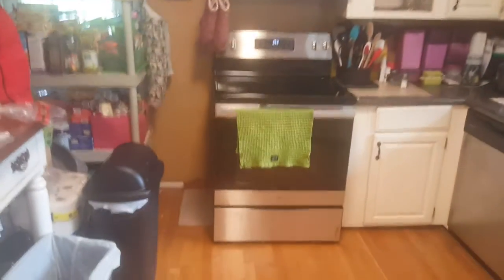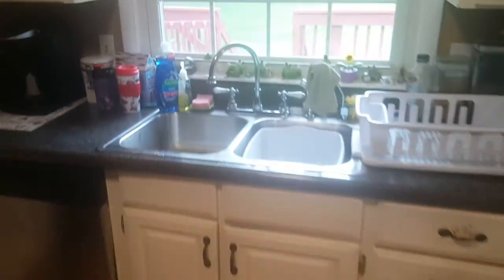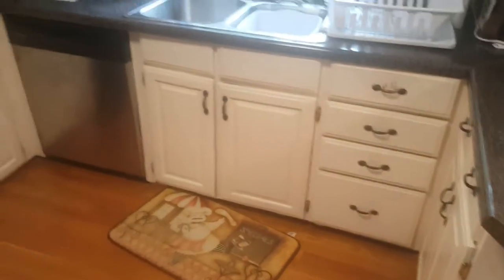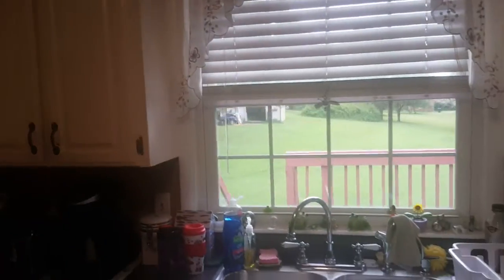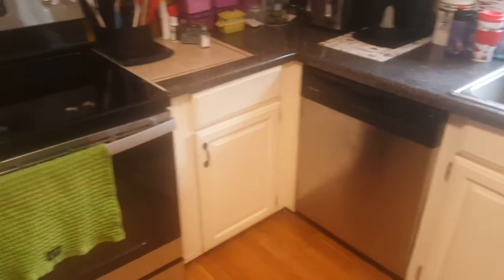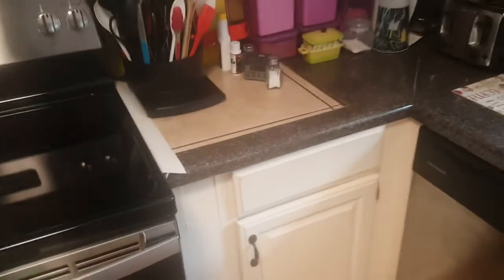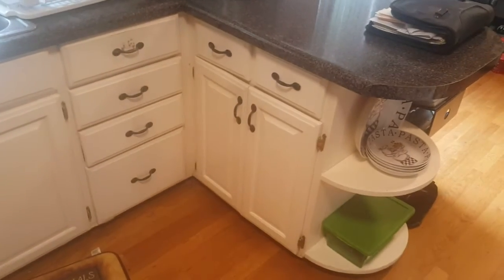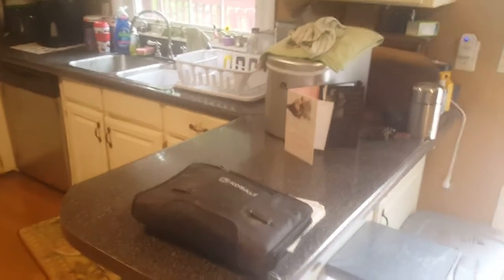2654 Winters video detail notes